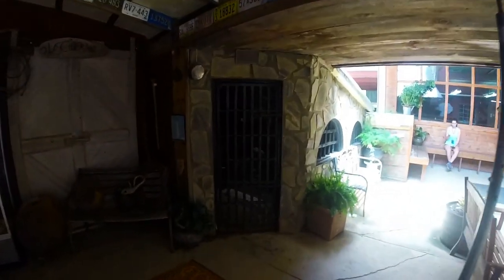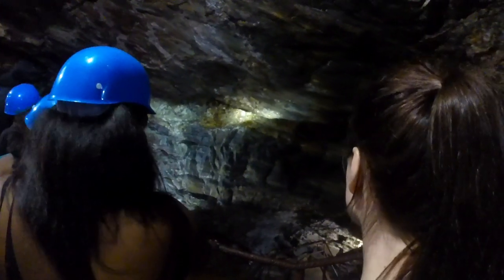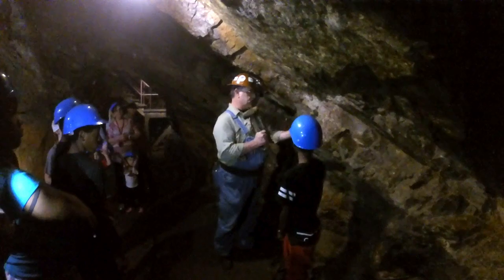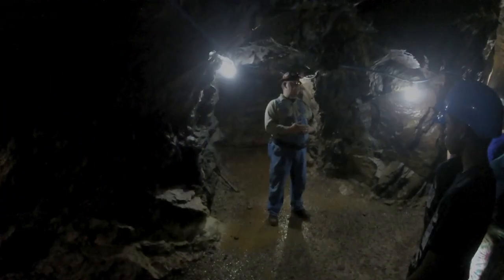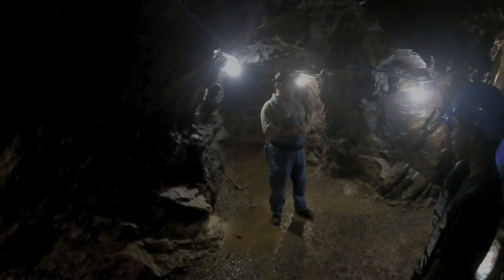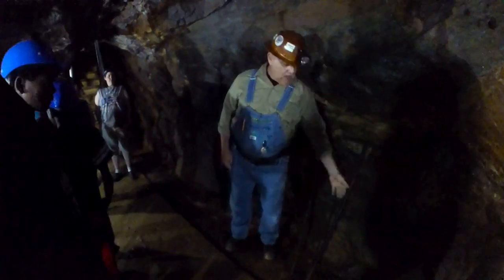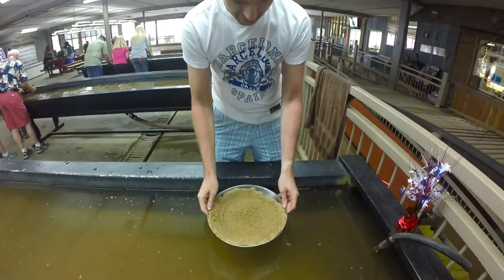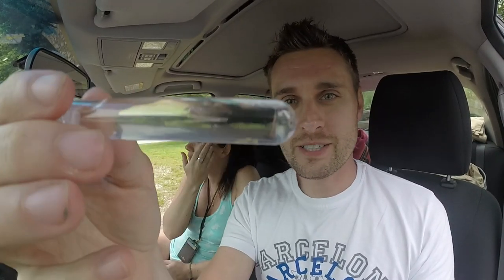Dahlonega Consolidated Gold Mine | Tour | 2017 | Georgia | USA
In this vlog, we are exploring the Dahlonega consolidated gold mine in northern Georgia, USA. Here you can do indoor gold panning and gold mining! I did pretty well I must admit! Should have been a prospector!

This is the largest hard rock gold mine east of the Mississippi!

Here we take a guided tour of the mine where we see where the gold was taken how it was taken and the life of a gold miner (back in the day)